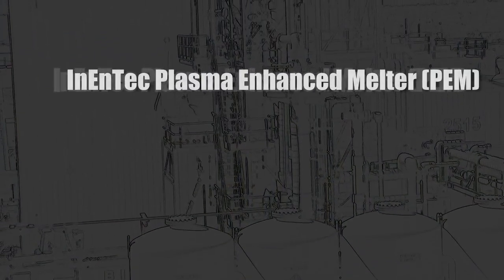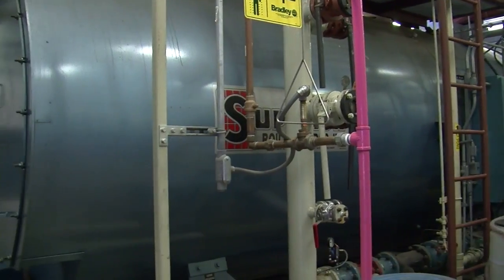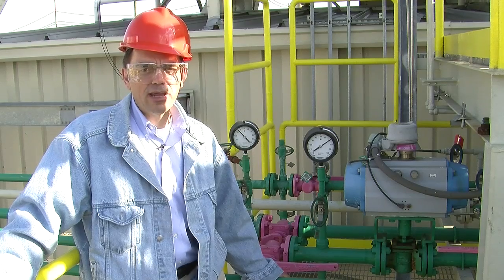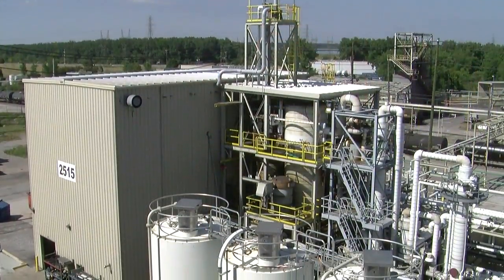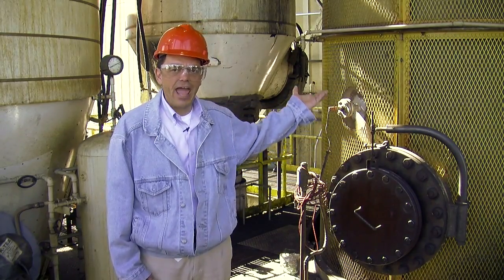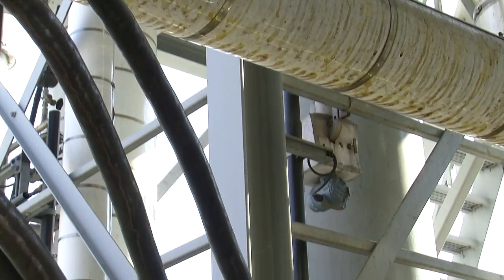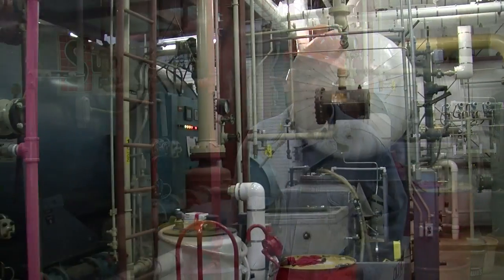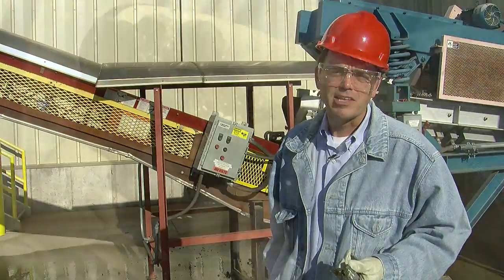InEnTec Plasma Enhanced Melter Midland MI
InEnTec® offers the modern world a proven solution to two of its most perplexing challenges: finding new sources of clean fuels for transportation and electricity, and disposing of the millions of tons of waste produced each day in a safe and environmentally-responsible manner. InEnTec is the world leader in advanced systems for waste gasification.  Our patented Plasma Enhanced Melter® (PEM®) technology can transform virtually any waste -- municipal, industrial, medical, and hazardous waste -- into clean energy products for transportation fuels, electricity generation and industrial products.

In this video, you'll take a tour of InEnTec's PEM facility located within Dow Corning's manufacturing facility in Midland, MI.  The PEM system converts some of Dow Corning's chlorosilane wastes into materials that are fed back to the plant for use in its manufacturing process.